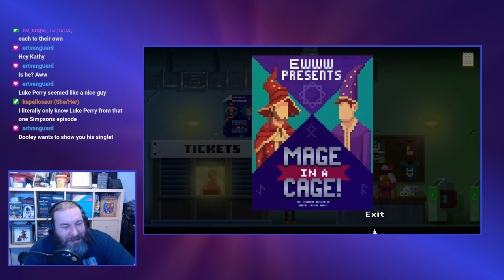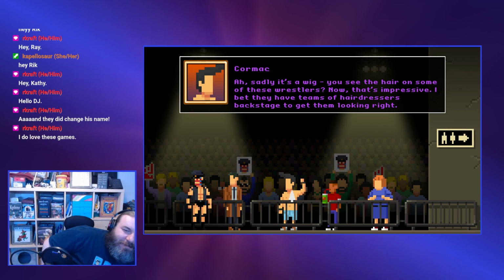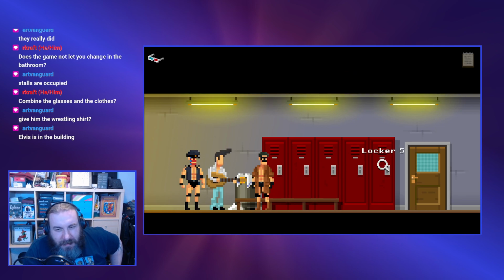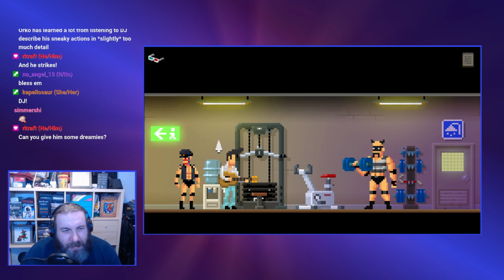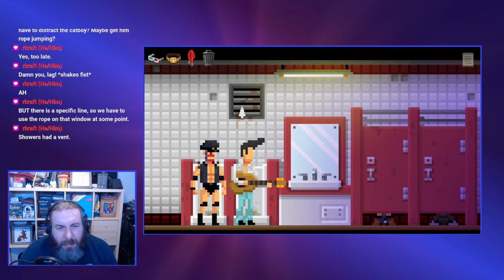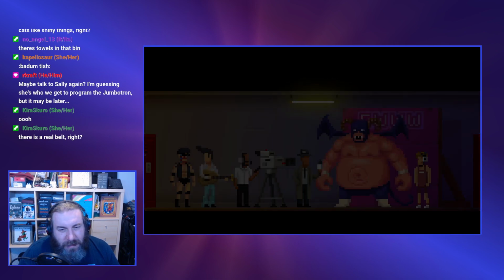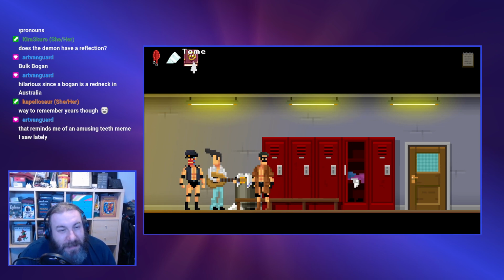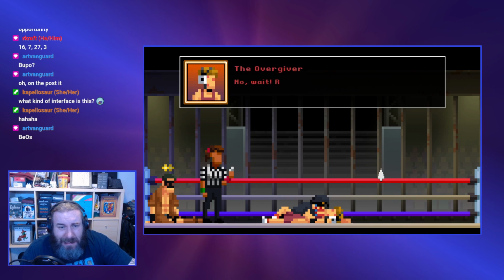Let's Play - The Darkside Detective: A Fumble in the Dark - Part 5